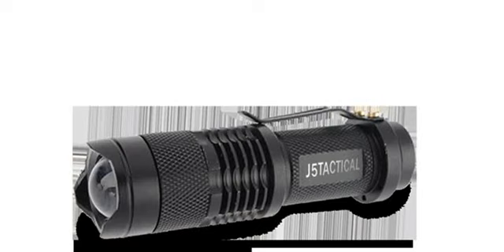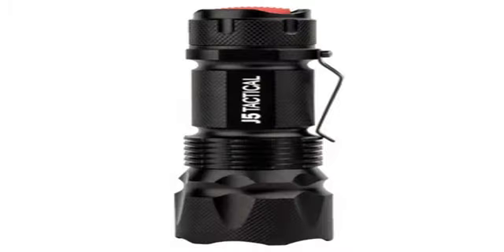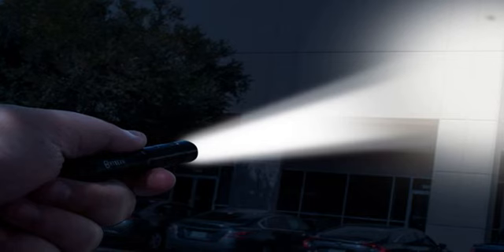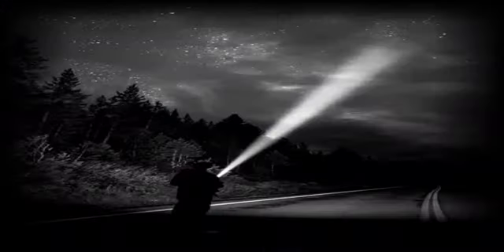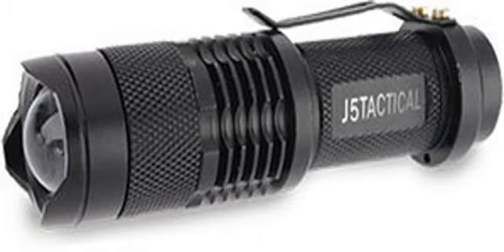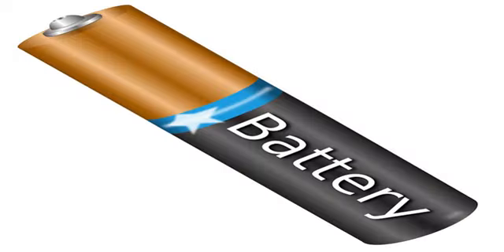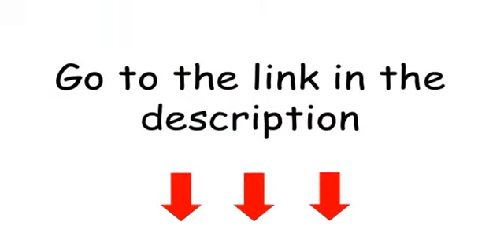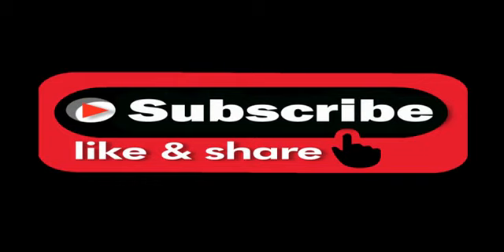J5 TACTICAL FLASHLIGHT FREE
Grab yours today and make sure that no matter where you are or what you are doing, you will always be prepared for any emergency situation. click her